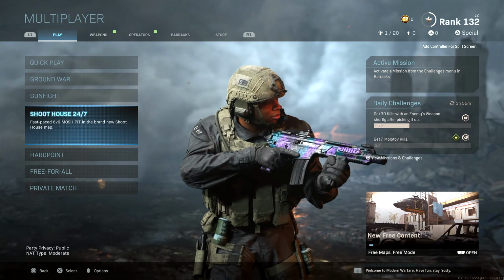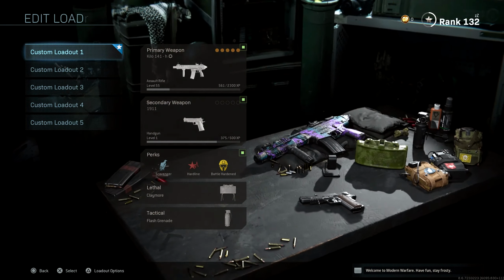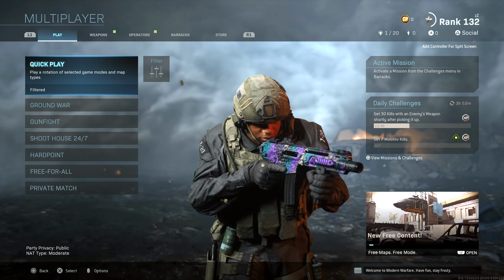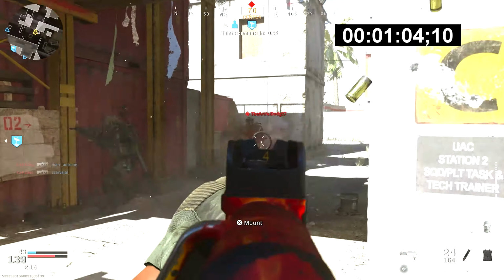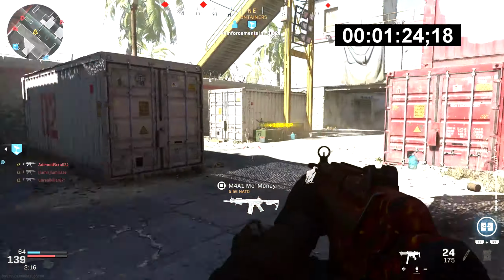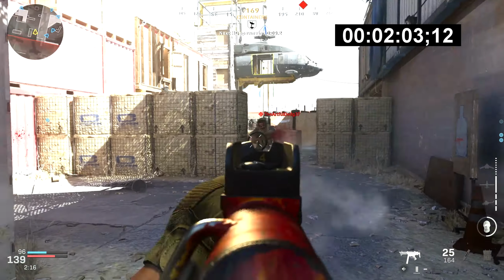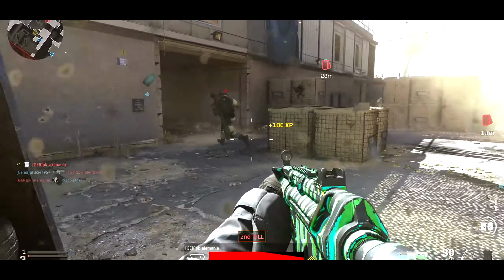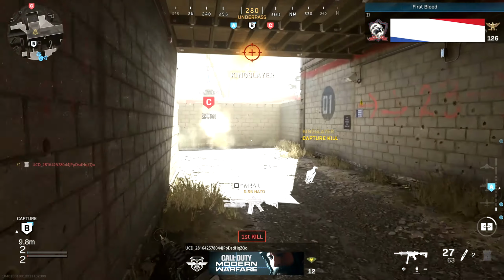the *WORLDS FASTEST* TACTICAL NUKE in MODERN WARFARE...(WORLD RECORD 2:27)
A new map was released. Its a very small 6v6 fast paced moshpit. I dropped the fastest tactical nuke in the game.

the *WORLDS FASTEST* TACTICAL NUKE in MODERN WARFARE...(WORLD RECORD 2:27)

Thank you for supporting my videos! Whether you guys are watching for tips and tricks, best class setups, or insane gameplays, I appreciate all of you guys. LOVE YA!!